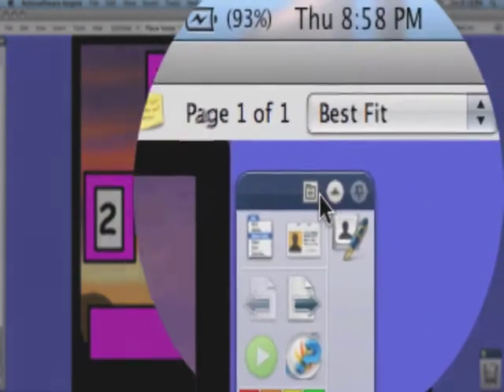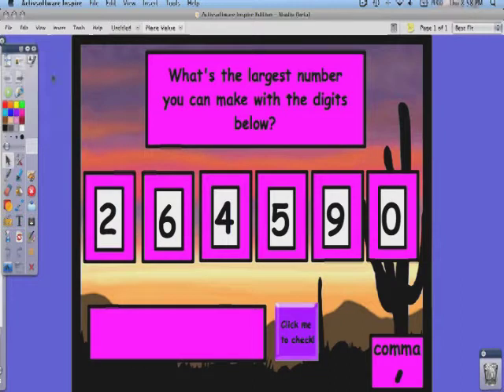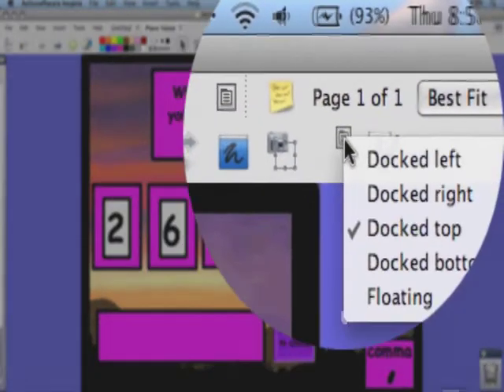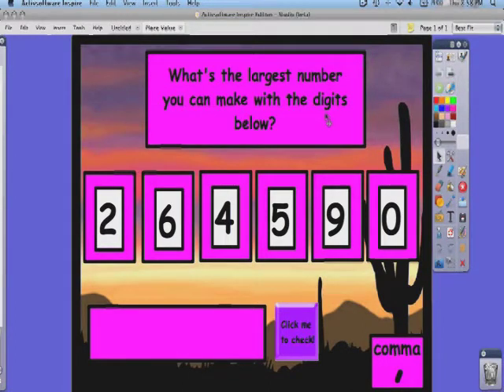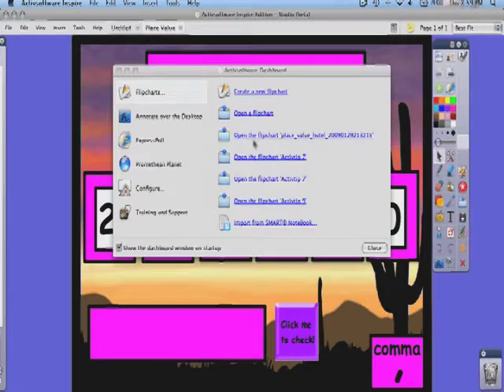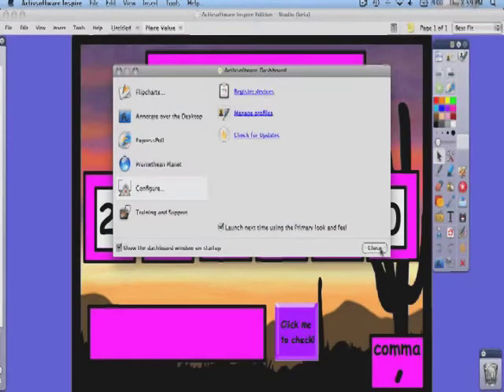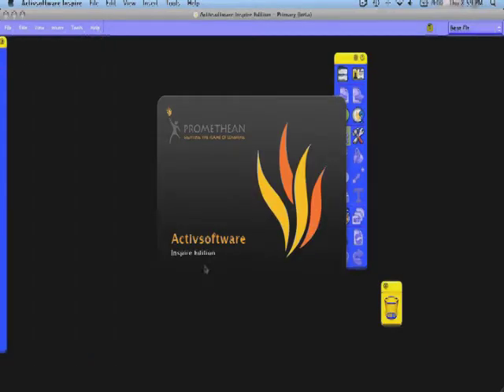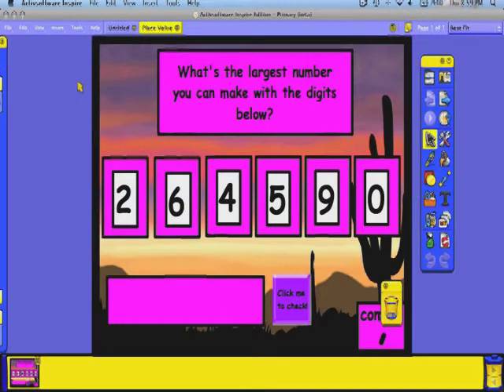ActivTip 01 Toolbar Options